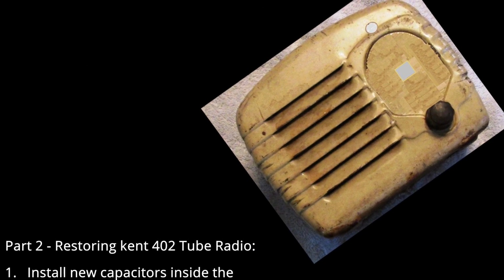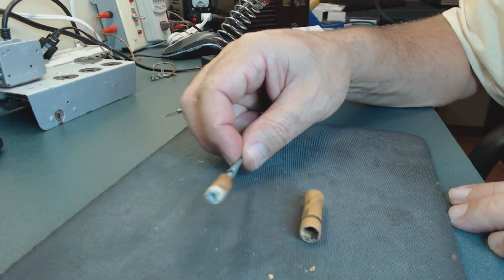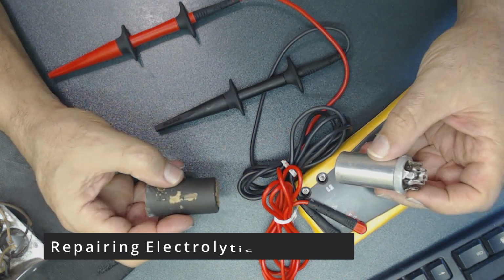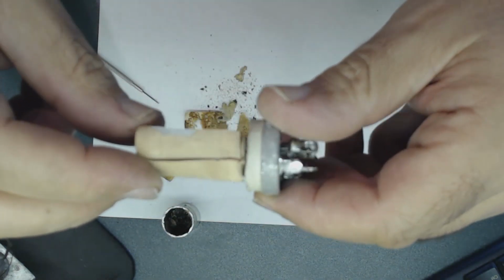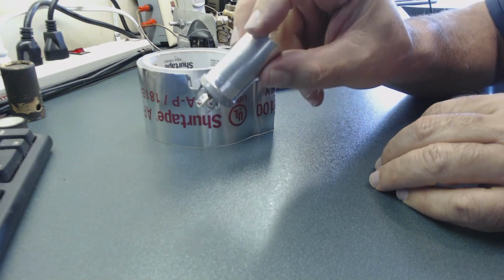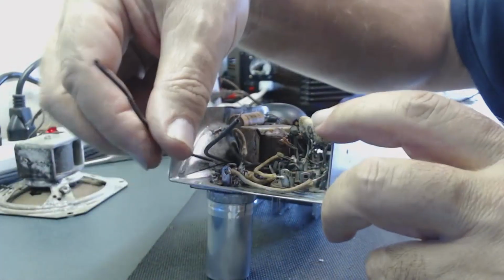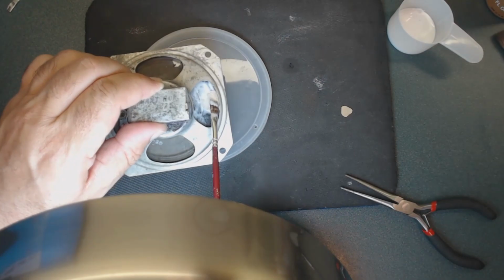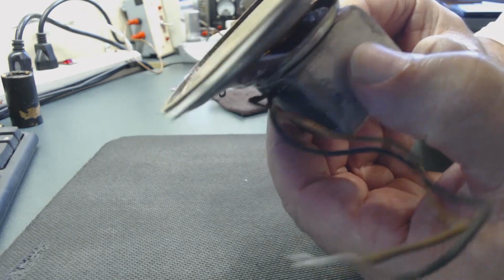Part 2 - Metal Radio Restoration "Kent 402"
Episode 2 - Restoring kent 402 Tube Radio:
1. Install new capacitors inside of old paper capacitors
2. Install 3 new large capacitors inside the Old (Electrolytic Capacitors)
3. Replace speaker wire insulations
4. Repair Speaker Cone